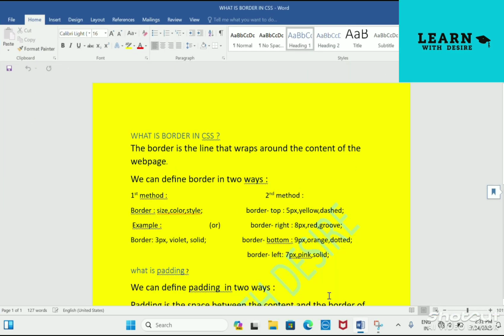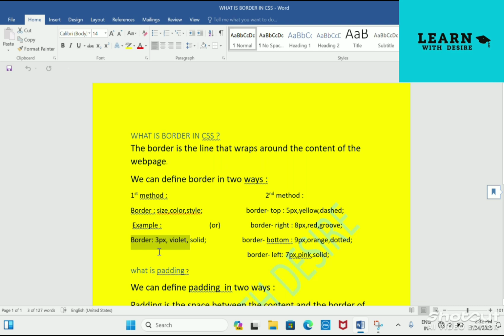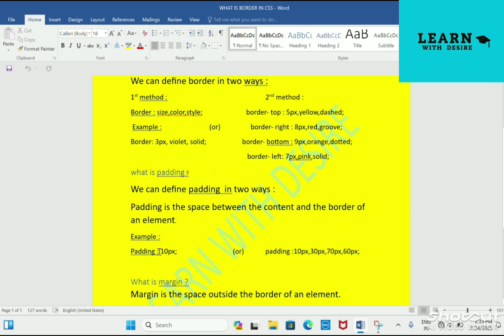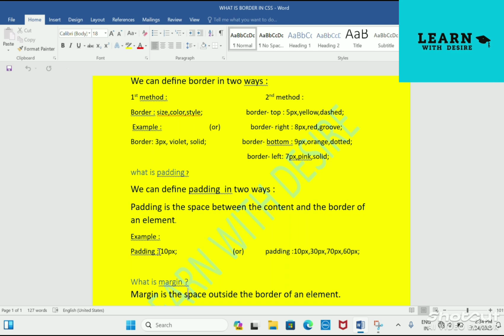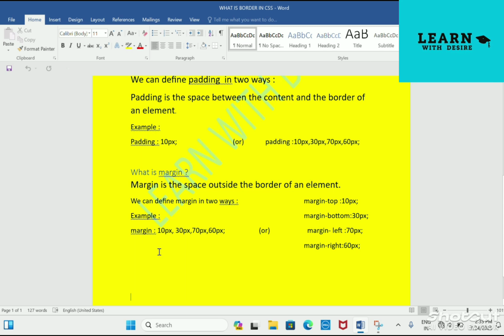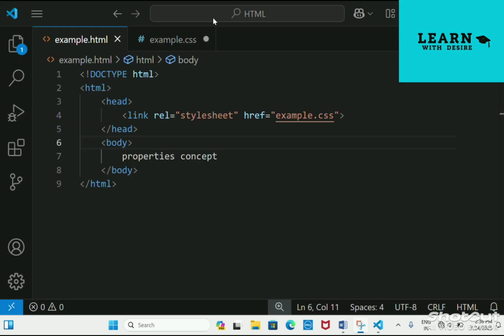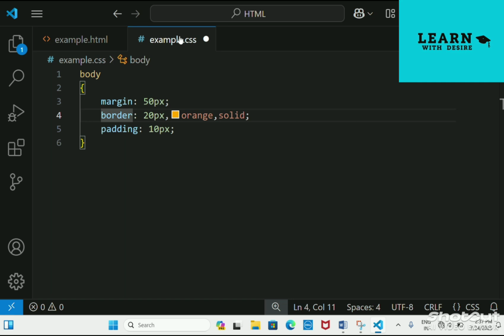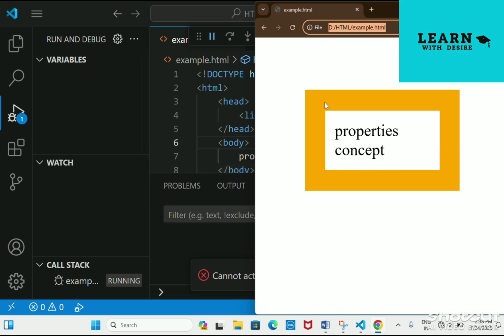Master CSS Box Model | The Core Concept of CSS Layouts"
Css box model | margin | border | padding | detailed explaination with example program

box model
box model detailed explanation with program

0:00 box model
0:26  what is border
2:22 what is padding
4:23 what is margin
5:32 program for applying margin borders and padding